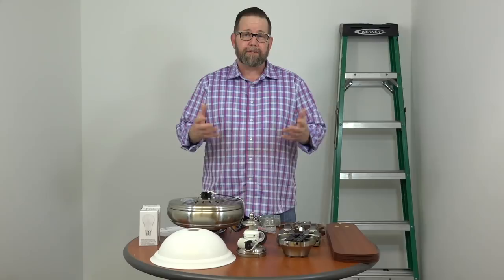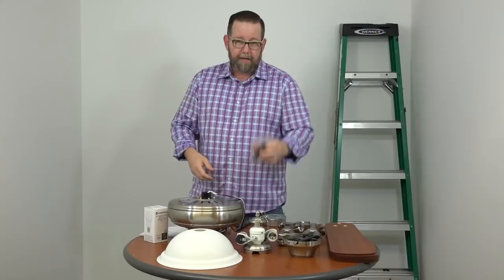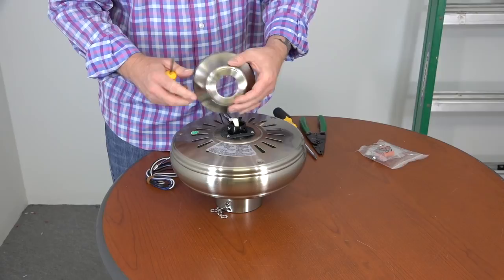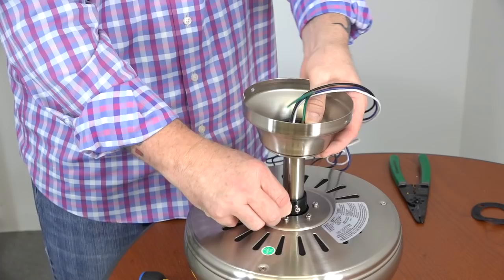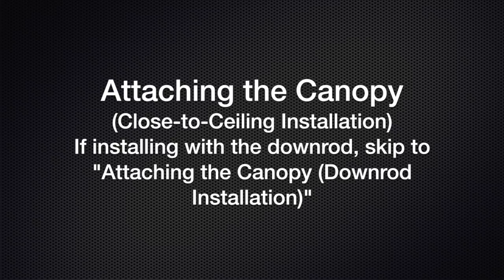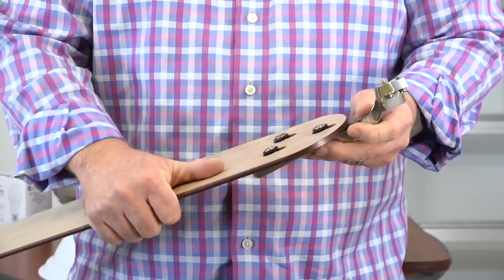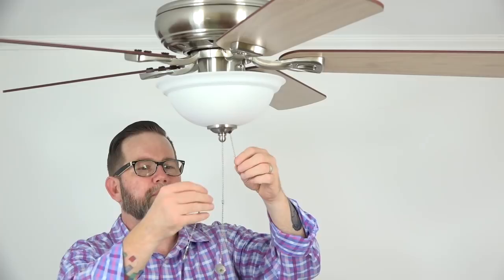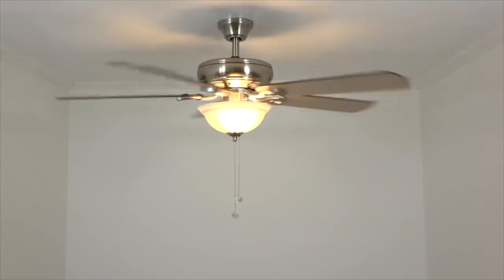How to Install the 52 in. Rothley Ceiling Fan by Hampton Bay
This video covers the entire installation process of the Hampton Bay 52 in. Rothley ceiling fan. Use the links below to skip to any point in the installation.

Removing the Mounting Bracket 3:31
Installing the Mounting Bracket 4:13
Preparing for Close-to-Ceiling Installation 5:00 (if installing with the downrod, skip to Preparing for Downrod Installation) 7:53
Trimming the Wires (Close-toCeiling Installation) 6:48
Hanging the Fan (Close-toCeiling Installation) 7:19
Preparing the Fan for Downrod Installation 7:53 (if installing without the downrod, skip to “Wiring the Fan”) 10:32
Trimming the Wires (Downrod Installation) 9:22
Hanging the Fan (Downrod Installation) 9:54
Wiring the Fan 10:32
Attaching the Canopy (Close-toCeiling installation) 11:56 (If installing with the downrod, skip to “Attaching the Canopy - Downrod Installation)12:41
Attaching the Canopy (Downrod Installation) 12:41
Attaching the Blade Arms 13:24
Attaching the Blades 14:31
Attaching the Light Kit 15:26
Attaching the Pull Chain Extensions 17:50
Operating the Fan 18:09
Reverse Switch 18:27
Installing Without the Light Kit 18:51
Congratulations! 20:47